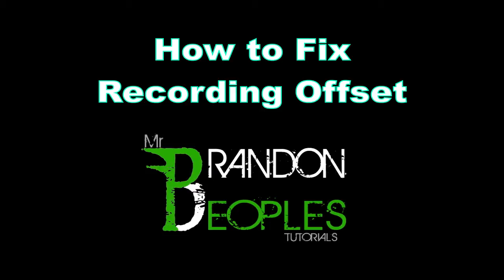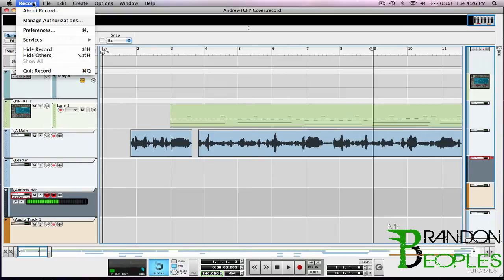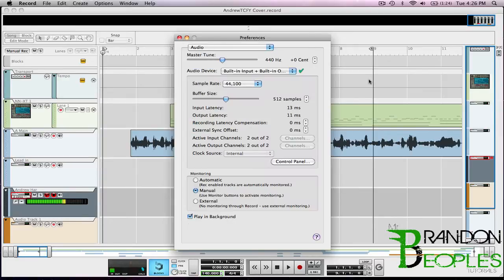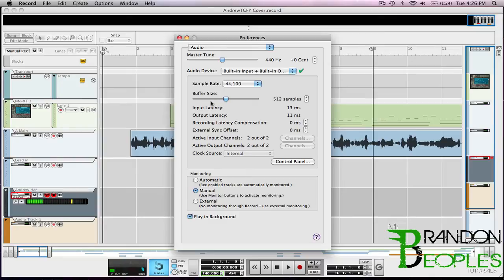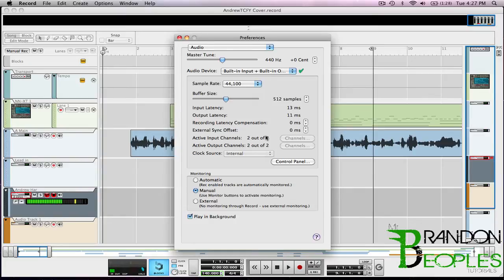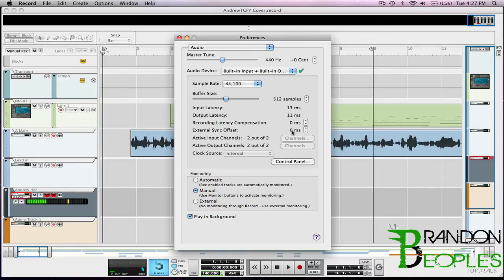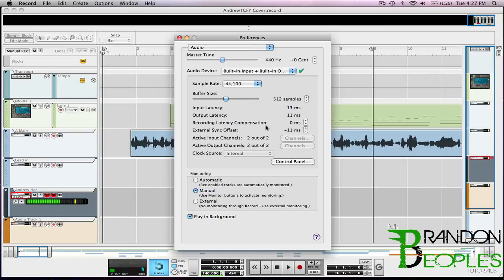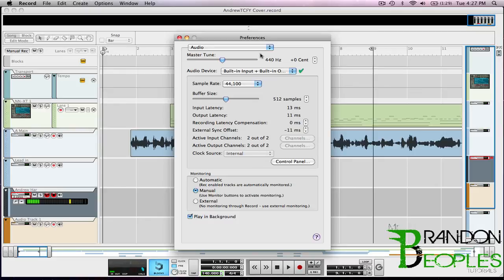Record 1.5: How to Fix Recording/Playback Delay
Having trouble with your audio recordings live playback time? Here's a quick fix.